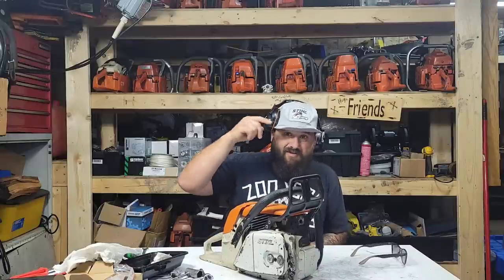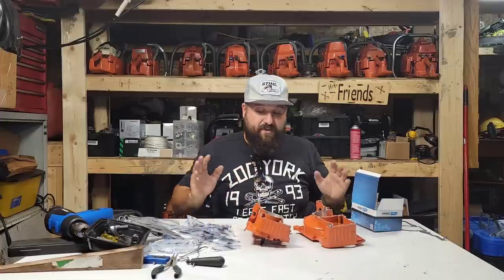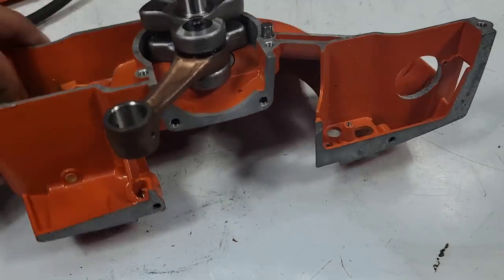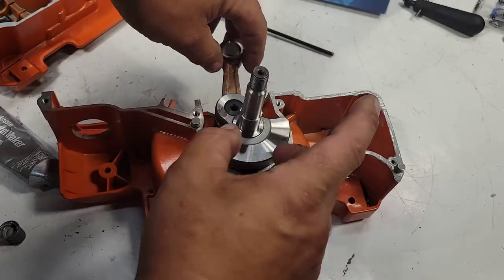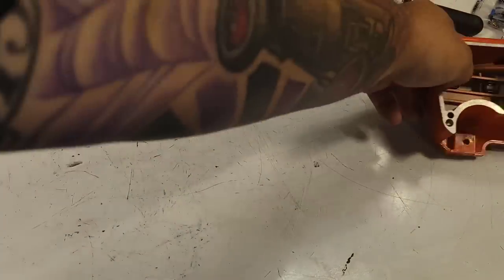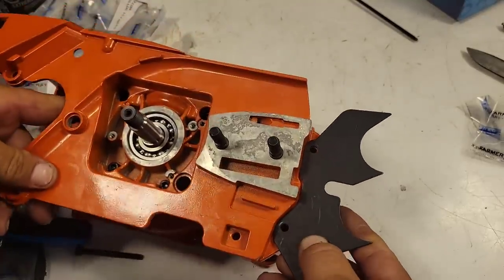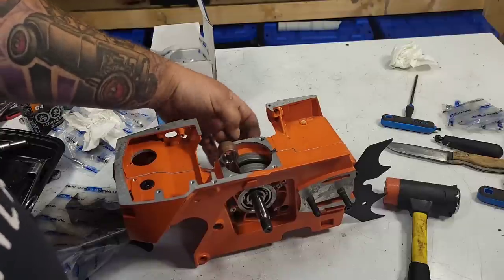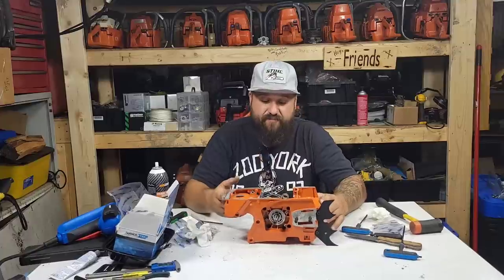Farmertec 288 Kit Saw Pt1: Bottom End build!!